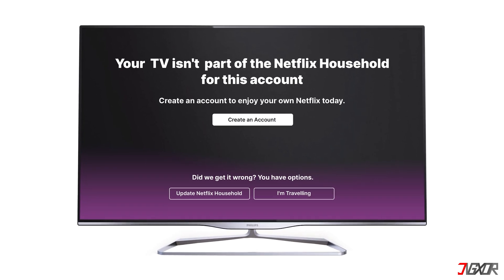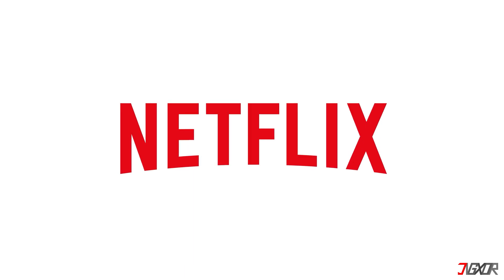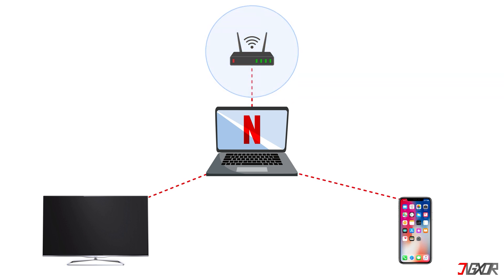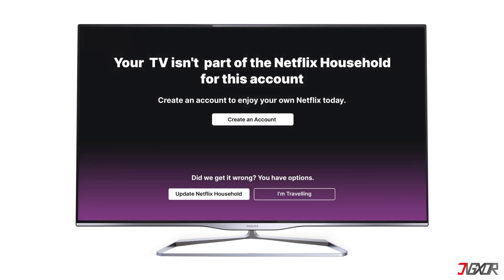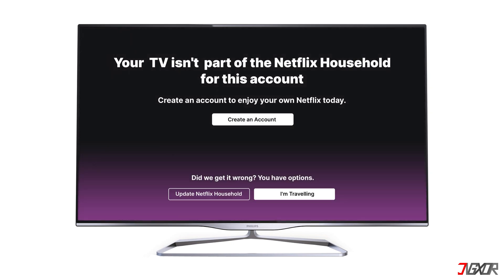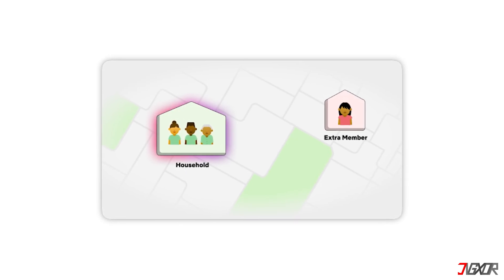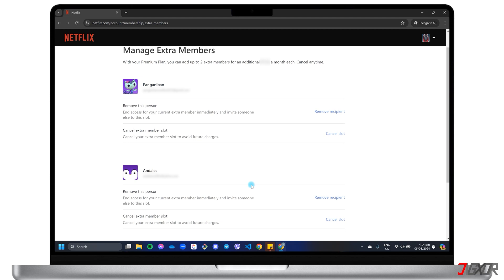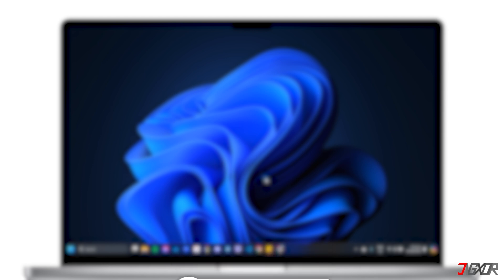How To Fix 'This TV Isn’t Part of Your Netflix Household' [4 Methods]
Hey what’s up Jigxor here! Are you encountering the “Your TV is not part of your Netflix Household“ error while trying to access your account on your TV or streaming device? In this video I will explain the context of Netflix Household and how you can choose between 4 different methods to get around this issue so you can finally stream your Netflix favorites again. Let’s go! Yours Jigxor

Timestamps:
00:00 | Update Netflix Household
01:18 | Use Travel Mode
01:35 | Cast from Other Device
01:55 | Add Extra Member

Video: 1024